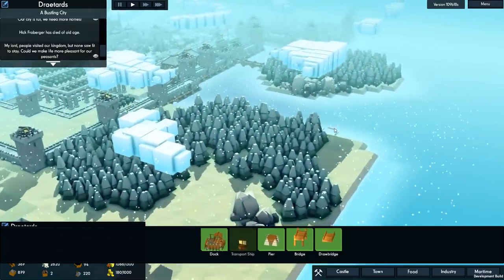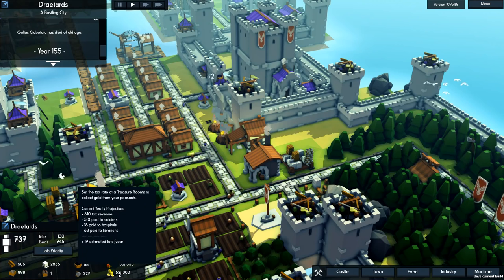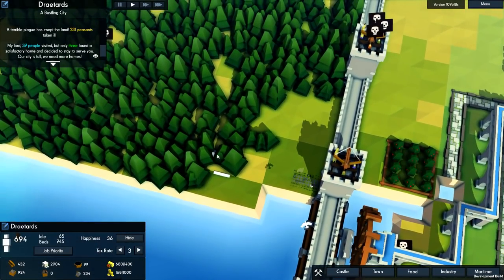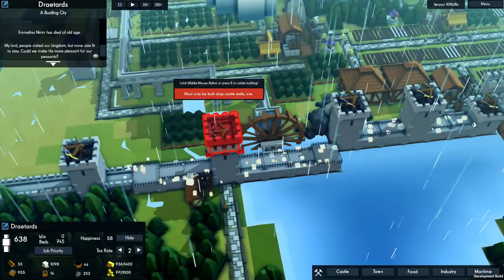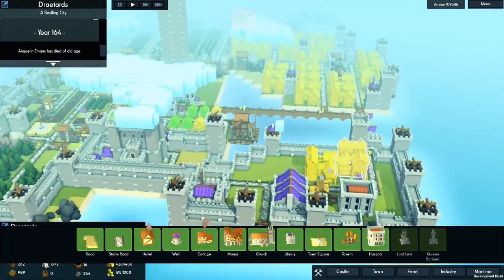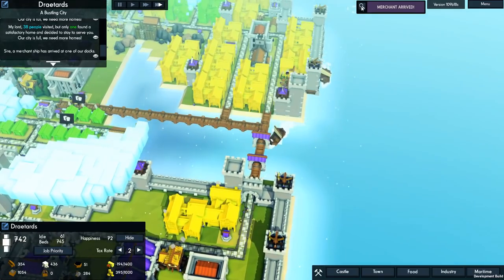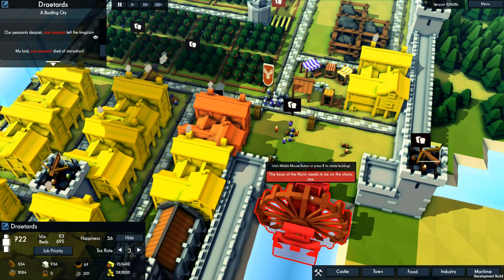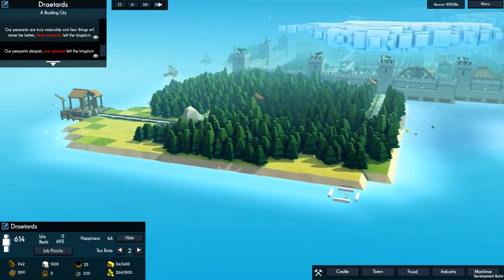Kingdoms and Castles - Merchant Ships, Dockyards & Whales! - Kingdoms and Castles Gameplay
Welcome back to Kingdoms and Castles! Today we're checking out an upcoming update that releases dockyards, merchant ships and whales to the game.

About Kingdoms and Castles: Kingdoms and Castles is a game about growing a kingdom from a tiny hamlet to a sprawling city and imposing castle.